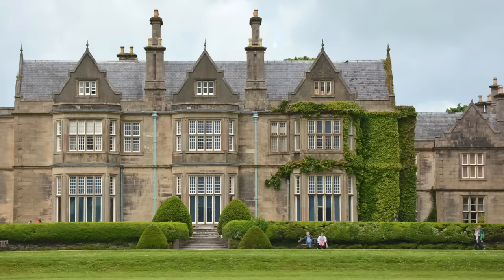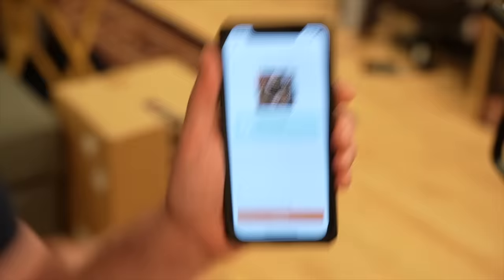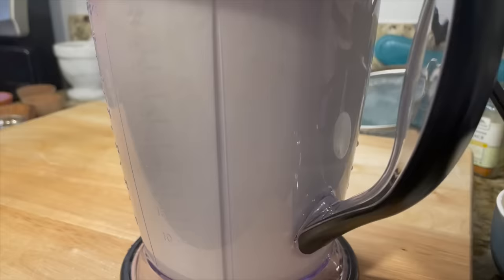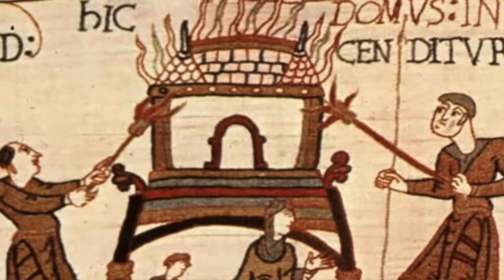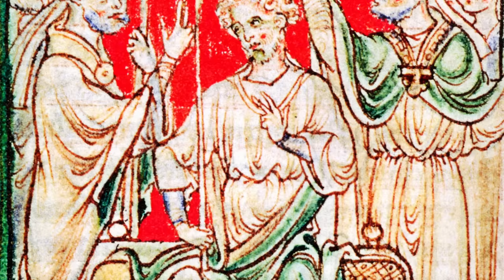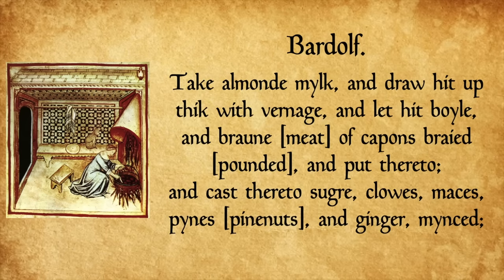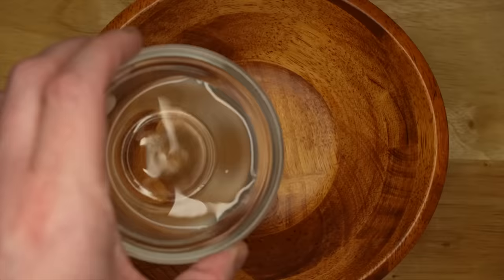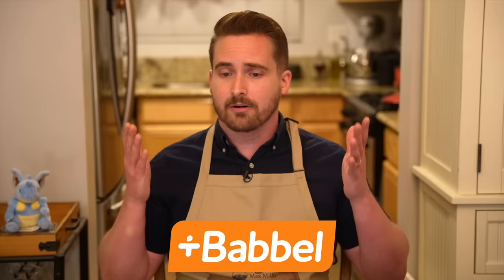An English Manor for a Bowl of Stew?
Start speaking a new language in 3 weeks with Babbel. Get 6 months FREE when you sign up for 6 months!

Tasting History's Amazon Wish List

Rose Water
Ground Mace
Dried Ginger
Pine nuts